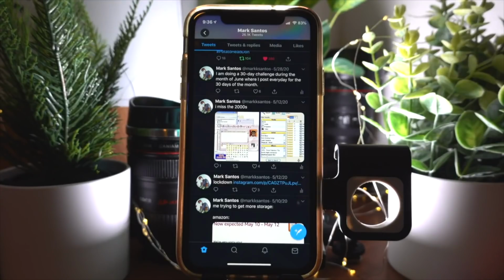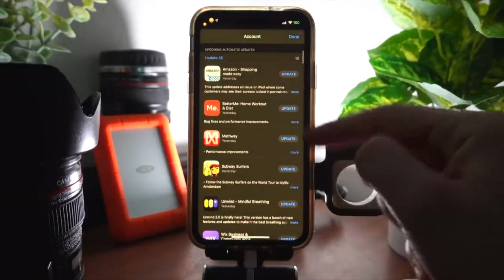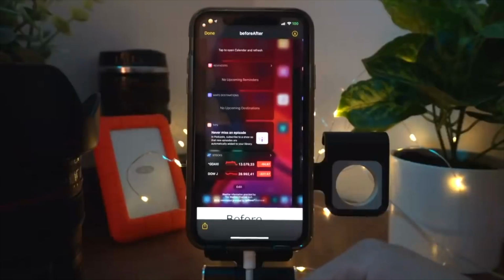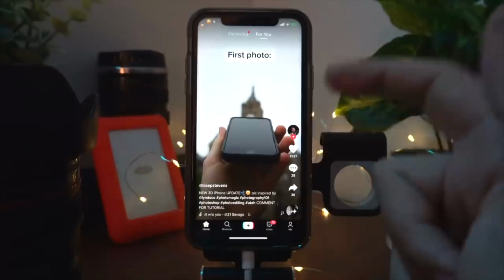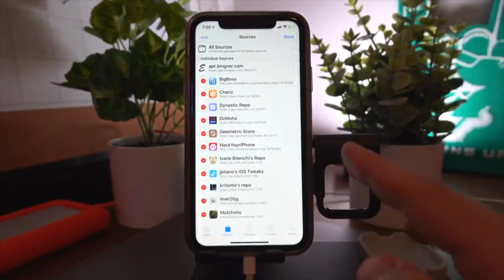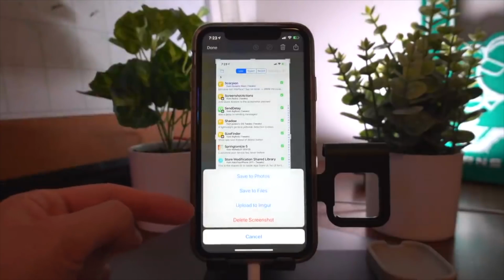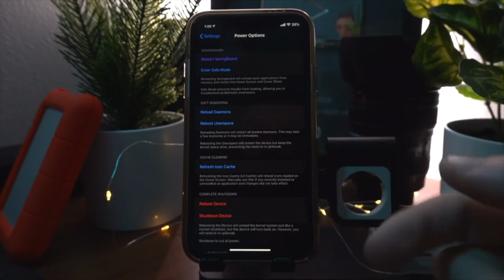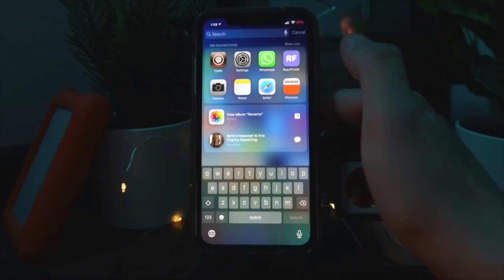Top 100+ BEST iOS 13.5 Jailbreak Tweaks for Cydia!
😯NEW VIDEOS EVERYDAY AT 4PM (EST)

In this video, I showed my favorite Top 105 Best iOS 13.5 Cydia Tweaks for iOS 13.5 jailbreak with Unc0ver or iOS 13.5.1 with Checkra1n. Turn iOS 13 into iOS 14 with Jailbreaking!

Best Cydia Tweaks for iOS 13 - iOS 13.5 & iOS 13.5.1! Jailbreaking is great, it lets us customize our devices to NO END! In today's video, we're turning iOS 13 into iOS 14 with the power of jailbreak tweaks! Enjoy my top tweaks in today's best iOS 13 jailbreak tweaks video.

Before you begin, however, you must first be jailbroken. Thankfully, the process to jailbreak iOS 13 - iOS 13.5 is relatively simple. You just have to either use unc0ver for new devices or checkra1n for older ones.

• Microphone BOYA BY-MM1
• Microphone H1 Zoom
• Camera rig
• The Best LED Light
• Studio Softbox Light Kit
• Single Softbox Light
• Manfrotto Mini Tripod
• Amazon Tripod
• External HD Lacie

• neon sign ("Good Vibes")
• neon sign ("It was all a Dream")
• led light strip
• fake plants
• shower caddy